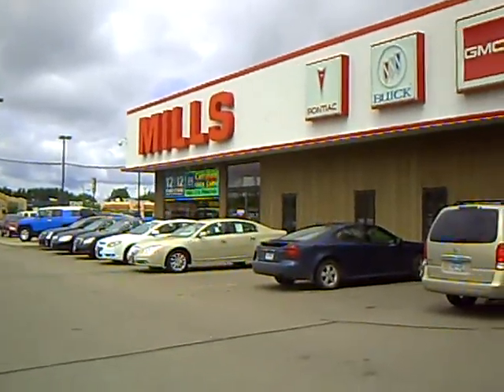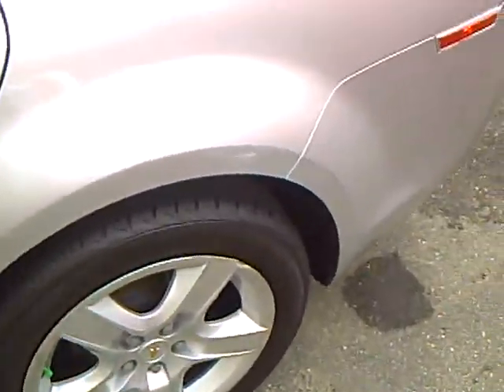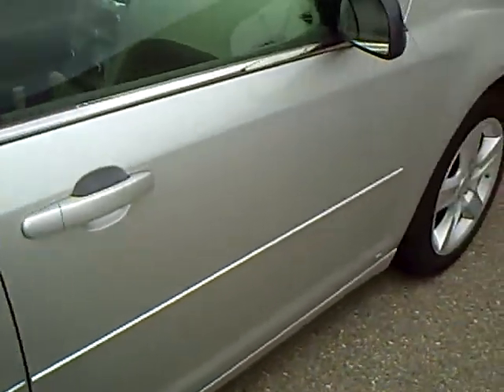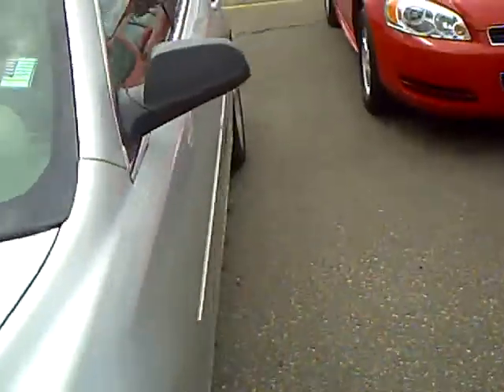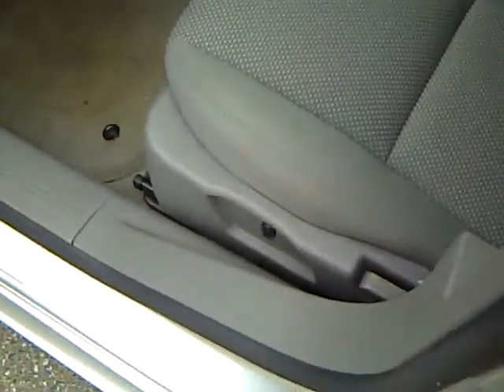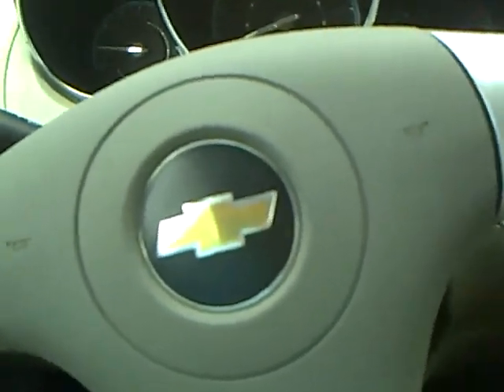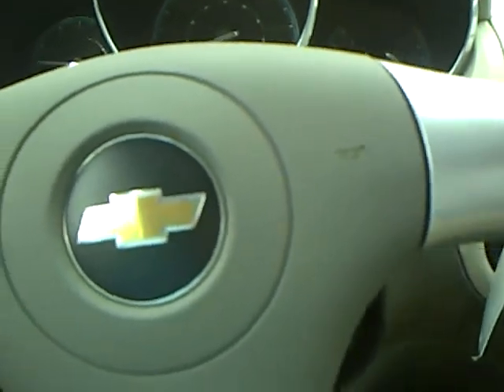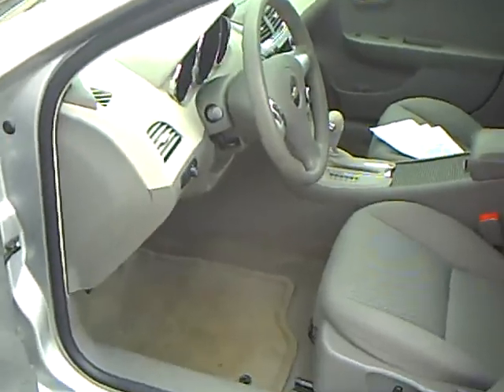2009 Chevy Malibu LS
Looking for Little Falls used cars, Blackduck used cars, Brainerd used cars, used trucks, new cars, or new trucks from one of the best Minnesota dealerships?  Please give us a call to confirm availability for any vehicles you might find here.